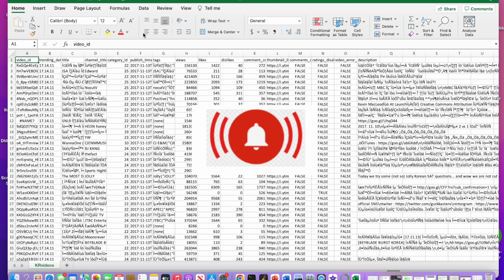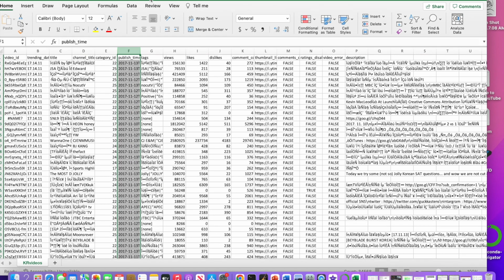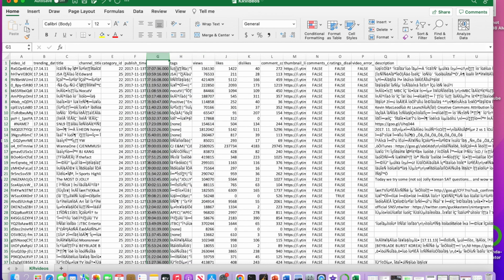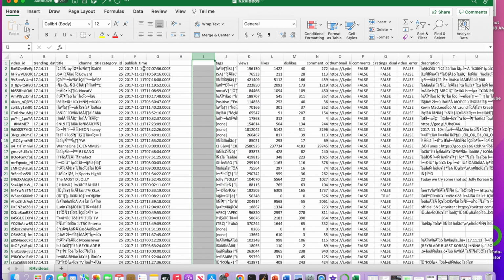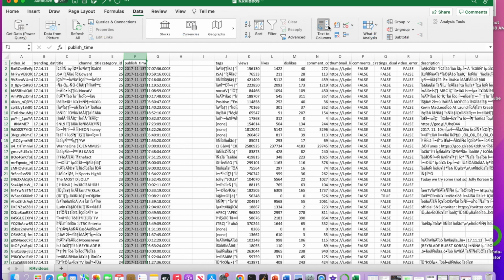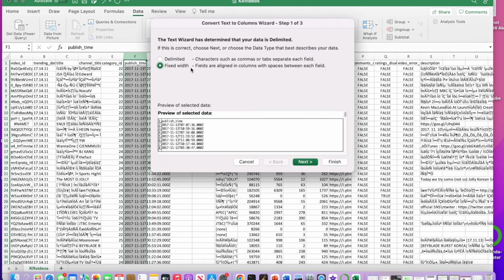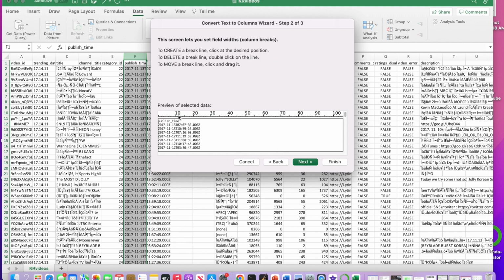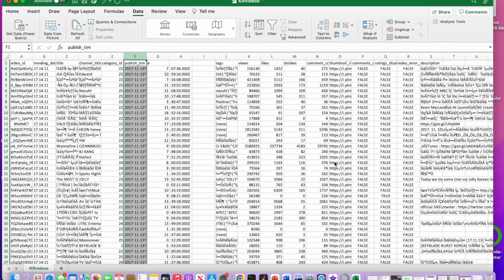How to separate Date -Time in Excel 2023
How to separate Date -Time in Excel 2023. Microsoft Excel expert, Data Mining Mike demonstrates in this short trending, informative FYI, DYI, data analytics and data cleaning video. This video is documentation for part of a data mining operation on the best time to upload to Youtube in 2023.